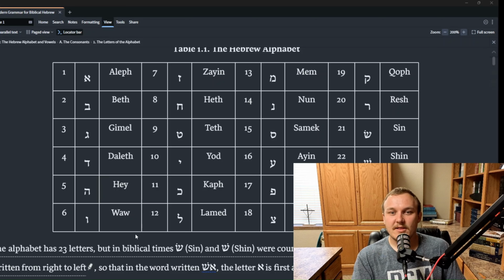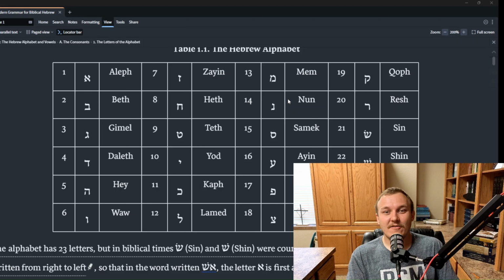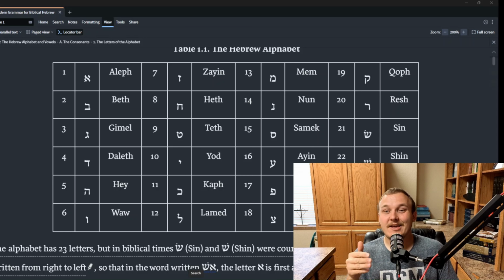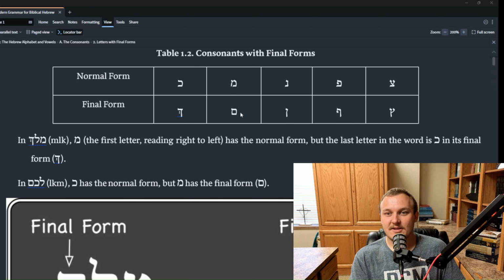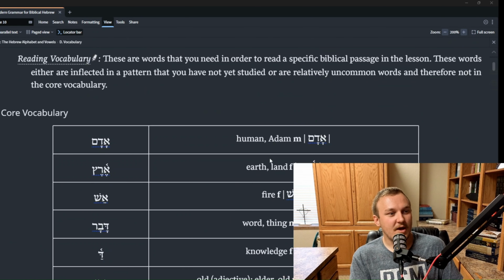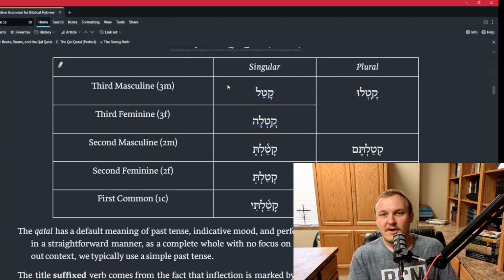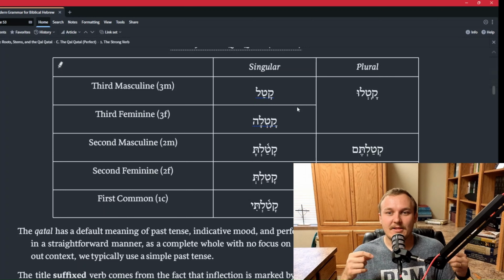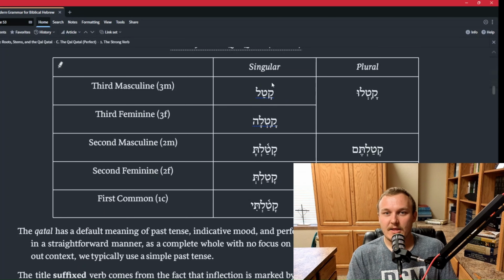Learning Hebrew: The Unfiltered Truth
Welcome to Episode 5 of my series, “My Journey to Learn Biblical Hebrew”!
In this series, I’m documenting my real-time progress learning Biblical Hebrew from scratch, going from knowing nothing to (Lord willing) becoming proficient in reading and understanding the Hebrew Bible in its original language.

If you’ve ever wanted to learn Biblical Hebrew, understand the Hebrew alphabet, improve your Biblical language skills, or study the Old Testament in its original words, this series is for you. Whether you’re a complete beginner or just curious about diving deeper into the Scriptures, I hope this journey encourages you.

I’ll be sharing my study methods, recommended Biblical Hebrew resources, challenges, small victories, and lessons learned along the way.

Hebrew Grammar
Hebrew Old Testament